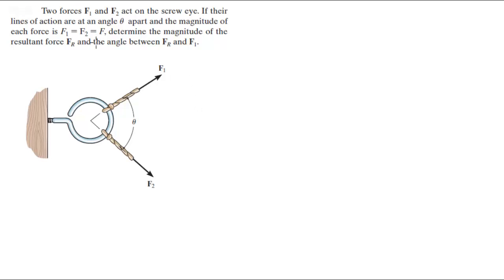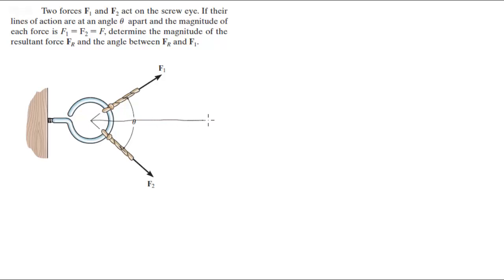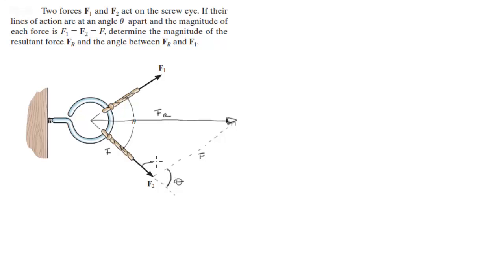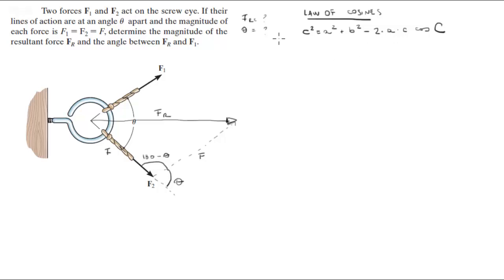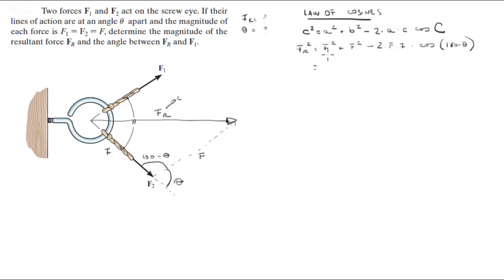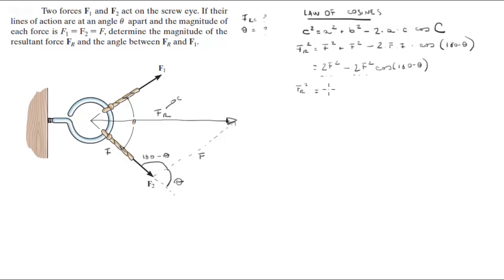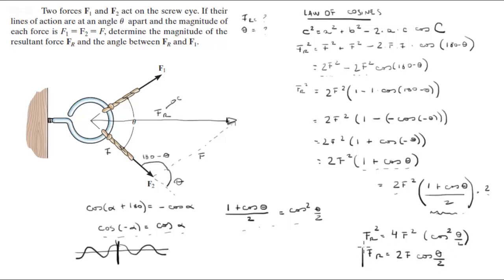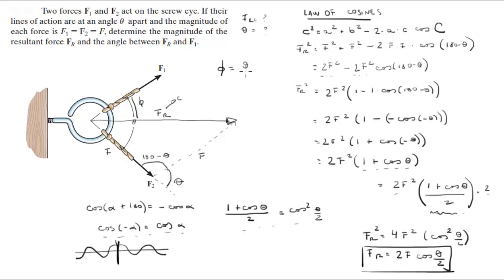Finding the magnitude of the force given the angle and phi between F_r and F_1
Two forces F1 and F2 act on the screw eye. If their
lines of action are at an angle u apart and the magnitude of
each force is F1 = F2 = F, determine the magnitude of the
resultant force FR and the angle between FR and F1.